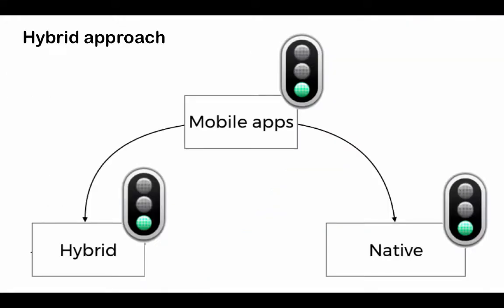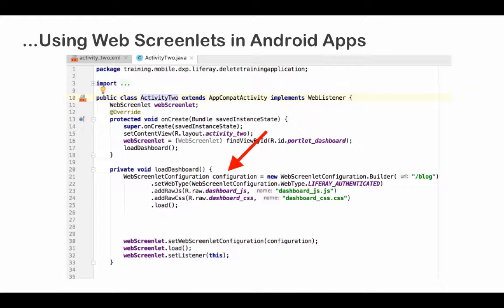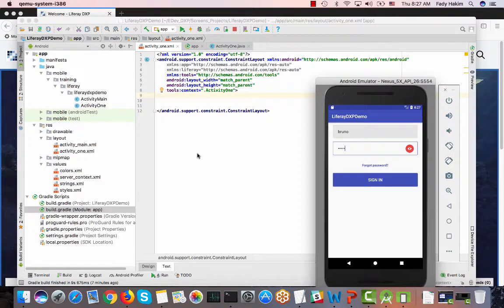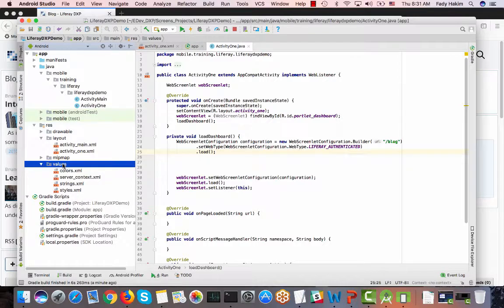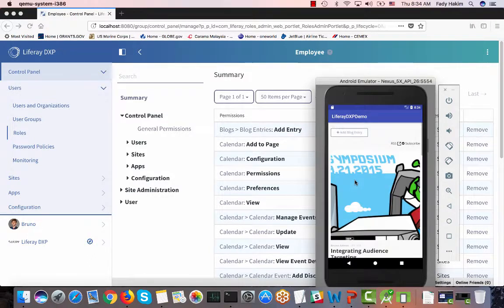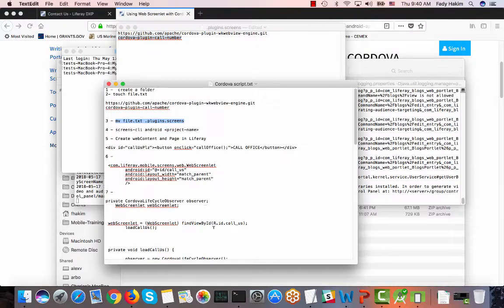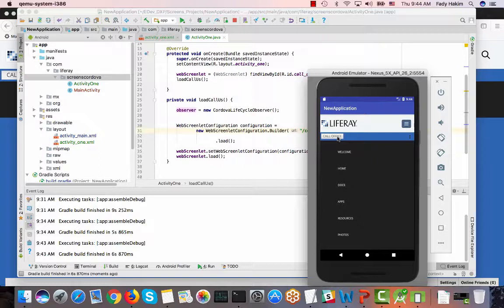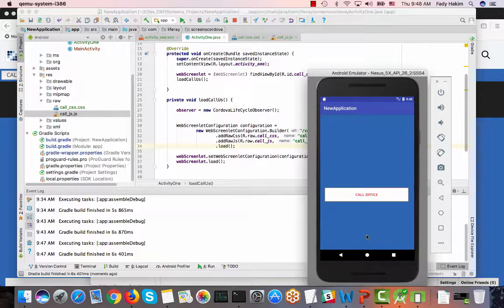Liferay Mobile Strategy - Chapter 5 - Hybrid Mobile Development